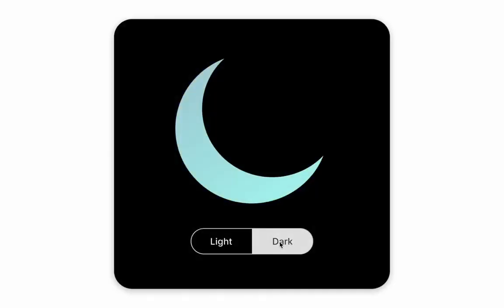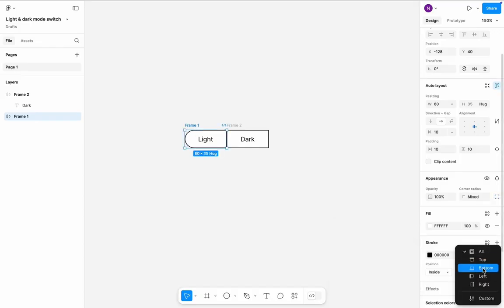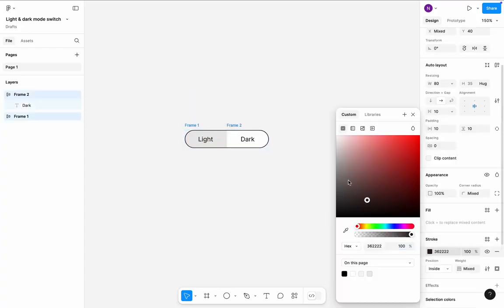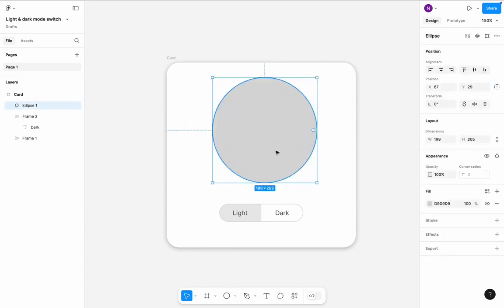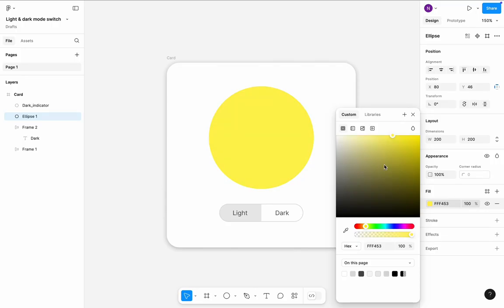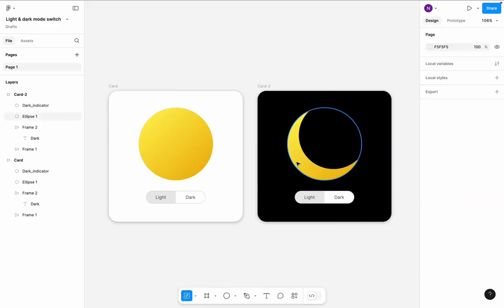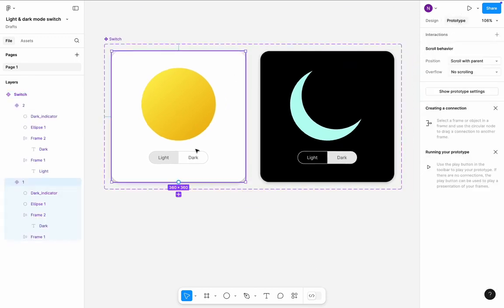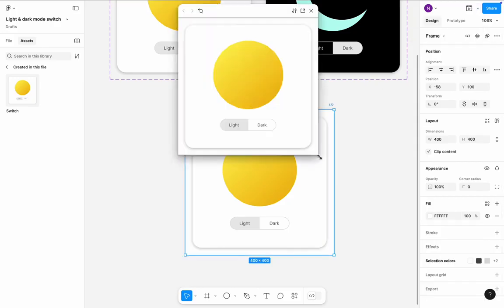Light vs Dark Mode: UI/UX Design Tips for Stunning Interfaces | MNM Tech Lab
Master Light & Dark Mode Design: A UI/UX Designer’s Guide | MNM Tech Lab

Welcome to MNM Tech Lab! In this video, we’ll dive into the world of Light and Dark Mode design and show you how to create a seamless, user-friendly theme toggle for your apps or websites. Whether you're a beginner or a seasoned designer, this tutorial will help you enhance your designs with a modern, accessible approach.

✨ What You’ll Learn:

The principles of Light and Dark Mode design and why they matter for user experience.

How to design a toggle switch that’s both functional and visually appealing.

Best practices for color contrast, typography, and accessibility in both modes.

Tips for ensuring your design adapts smoothly across different devices and platforms.

🔧 Perfect for:

UI/UX designers looking to improve their app or website designs.

Designers who want to create accessible and user-friendly interfaces.

Anyone interested in staying ahead of modern design trends.

Get design tips, tutorials, and inspiration to level up your UI/UX skills.

Learn how to combine aesthetics with functionality for better user experiences.

Join a community of passionate designers and creators.

Let’s create designs that wow users and stand out! 🚀✨